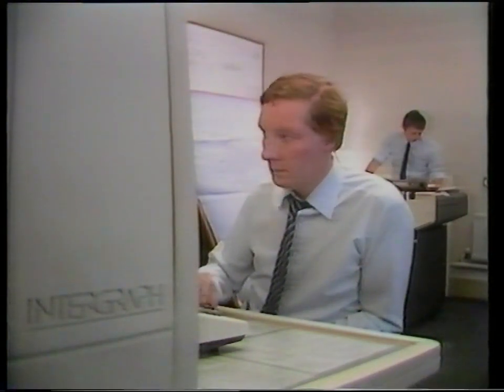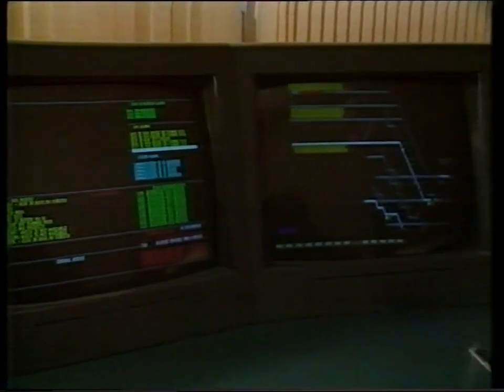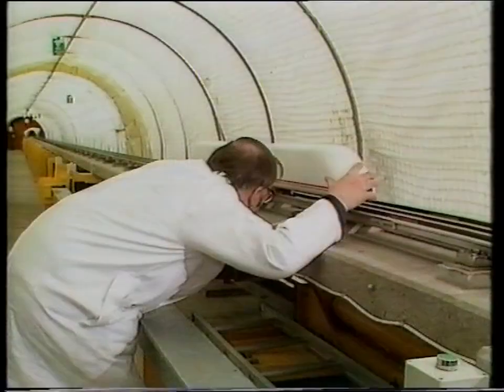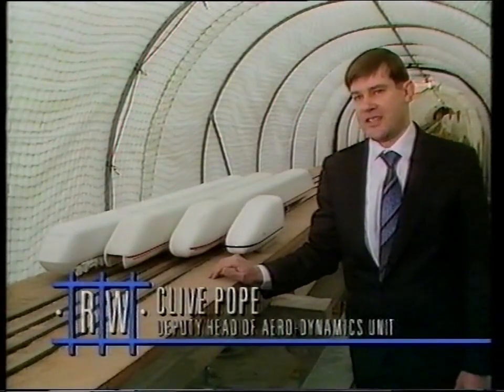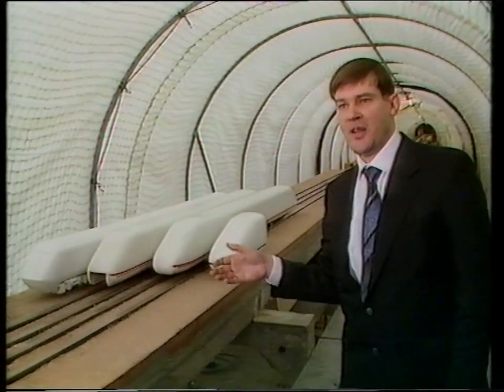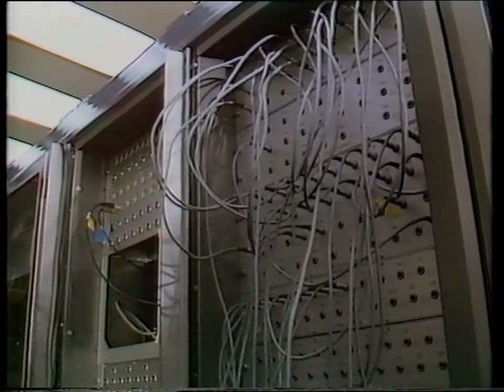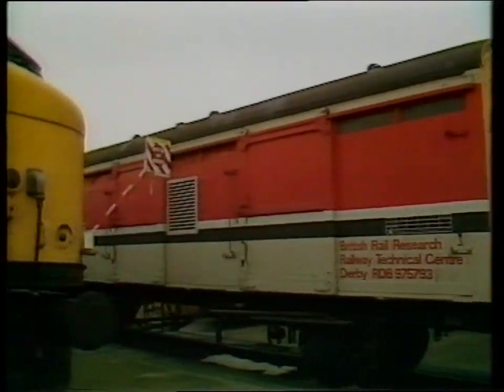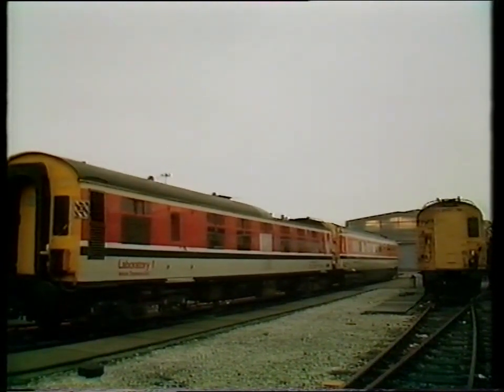Railway Technical Centre 1980s Feature